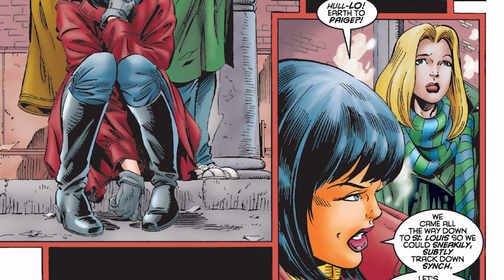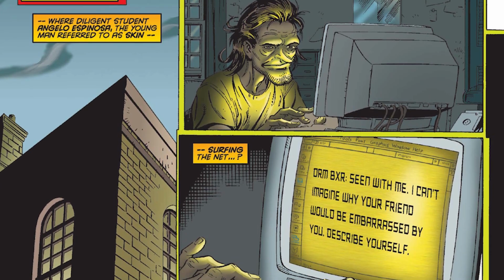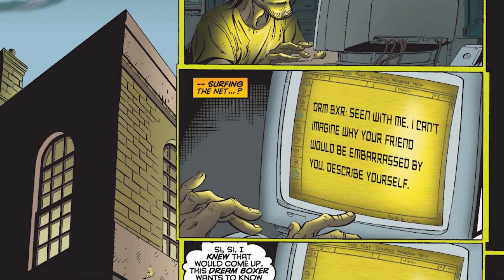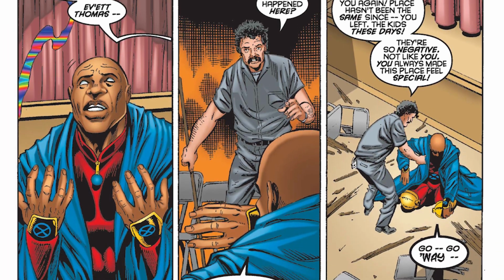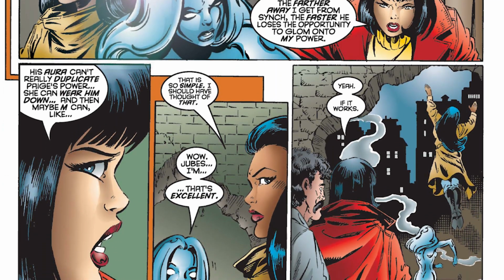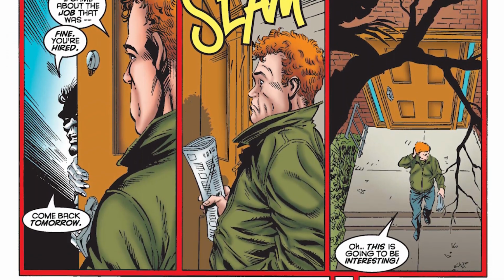Synch Vs Generation-X | Generation-X #15-17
You never know, your suggestion could be a future video down the road.

COPPA: To answer the question of COPPA, this video was not made for children. This video was made for an older audience because how complex the story is.

Copyright: All characters are properly owned by Marvel Comics

Also pick up some books from my store front to help you build your collection:

To buy this book: